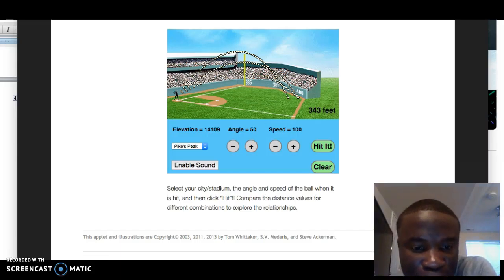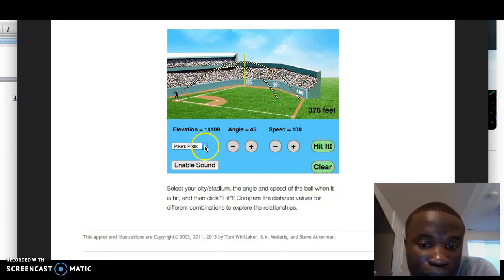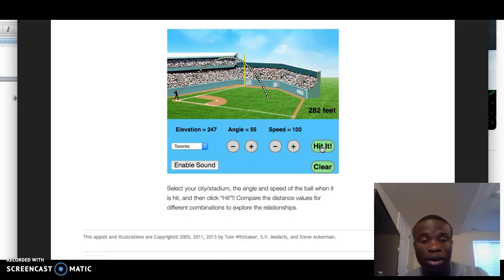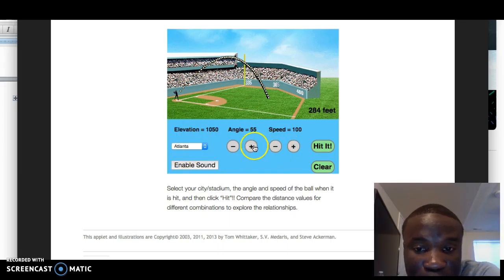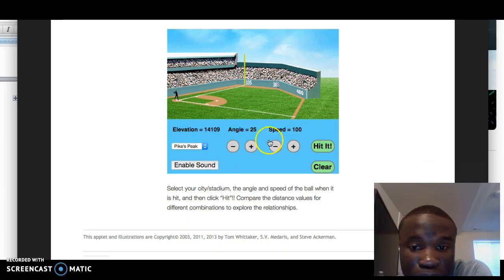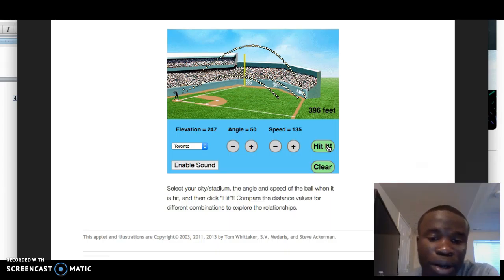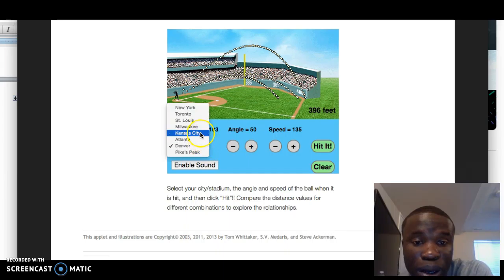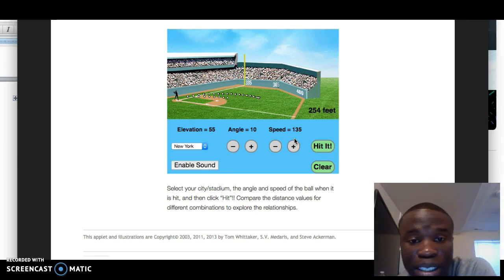FRICTION AND FLY BALL